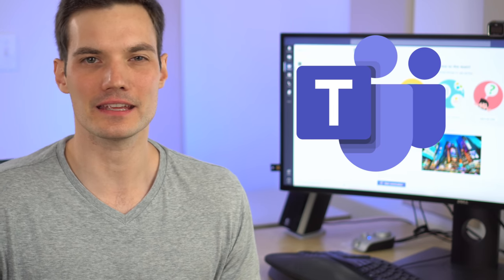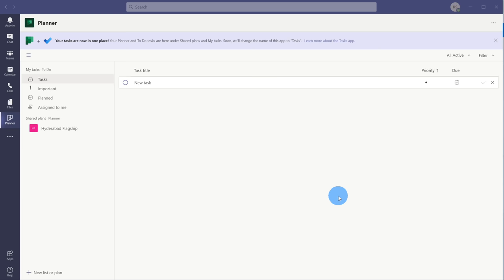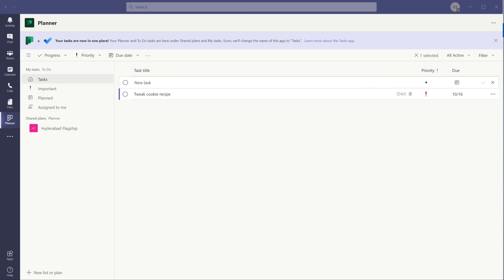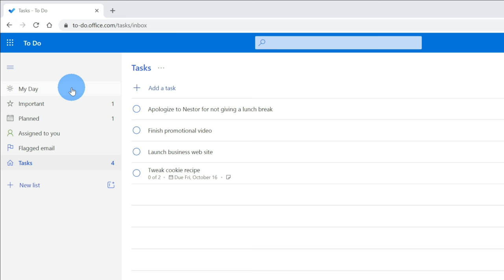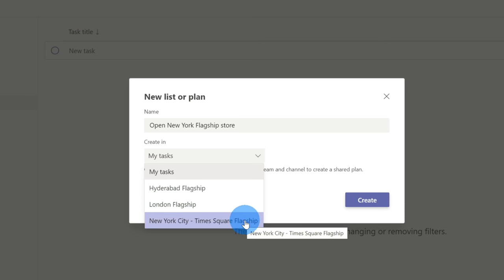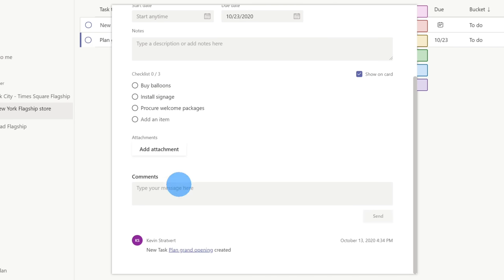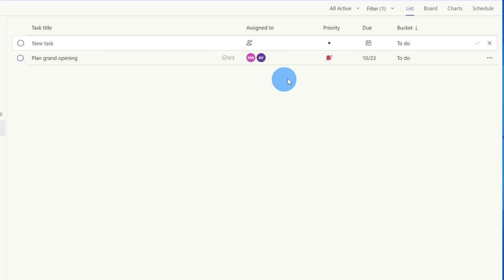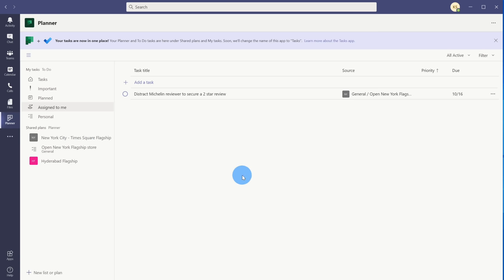How to use Tasks in Microsoft Teams (To Do + Planner)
In this step-by-step tutorial, learn how to use Tasks in Microsoft Teams. View your tasks and shared plans across Microsoft To Do and Planner with the Tasks app in Microsoft Teams.

⌚ Timestamps
0:00 Introduction to Tasks in Microsoft Teams
0:55 Launch Tasks
1:49 Pin the Tasks app to the left rail
2:12 Overall organization of Tasks
2:42 My tasks & entering a task
3:36 Enter task details
4:21 Bulk edit tasks
4:56 Filter by important tasks
5:12 Filter by planned tasks
5:31 View active or complete tasks
5:58 Filter tasks by date & priority
6:14 Differences with Microsoft To Do
7:14 Add a new list
8:04 Add a group or team plan
8:57 How your team sees a plan in Teams
9:25 Add & assign a group task
10:32 Enter group task details
11:20 Share link to a group task
11:40 Bulk edit group tasks
12:20 View active or complete group tasks
12:30 Filter by date, priority, label, bucket & assignment
13:00 Board view & adding buckets
14:00 Chart view
14:30 Schedule / Calendar view
14:50 Assigned to me view
15:13 Wrap up